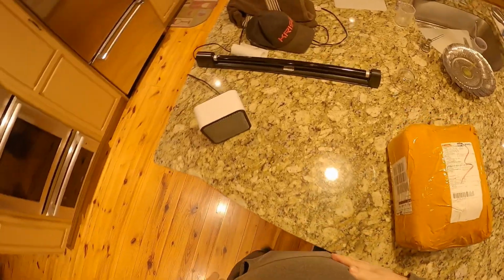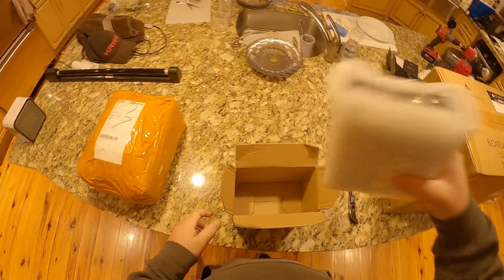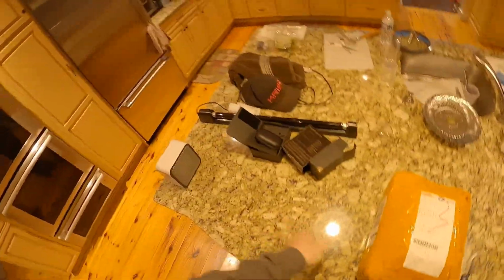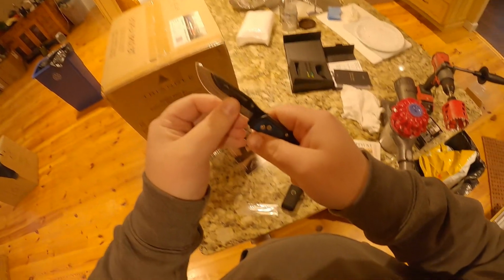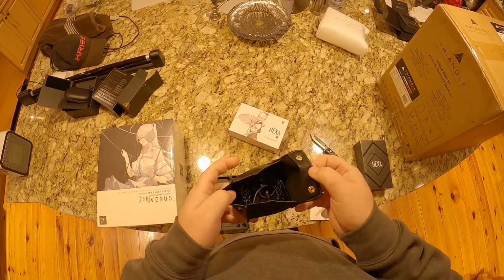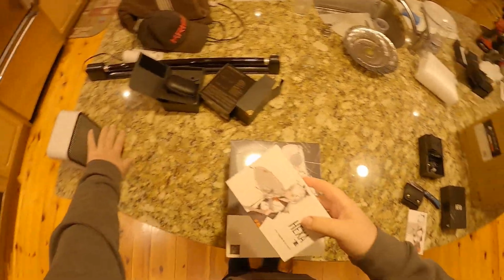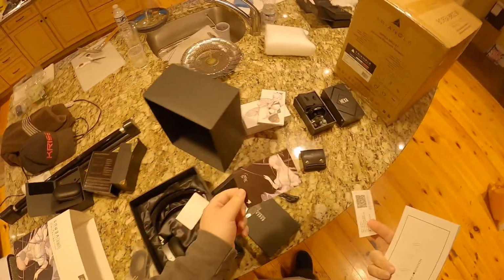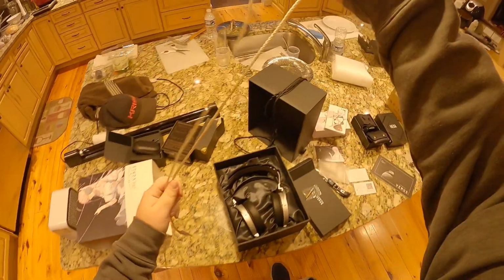🟪 Simgot EA500 // Moondrop Venus // Hexa - Z Unboxing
Amazon Basics Heater
Unboxing Knife
Simgot EA500
Moondrop Venus